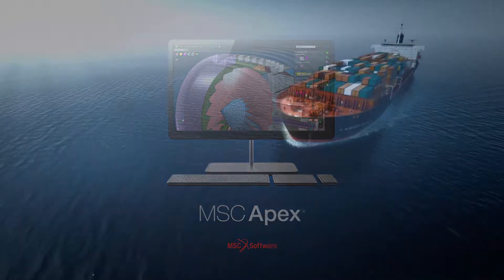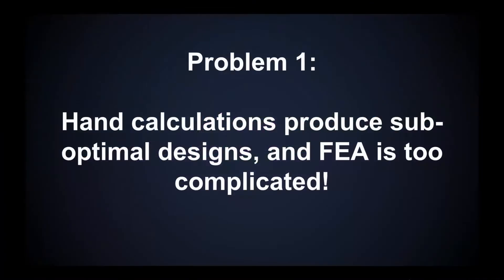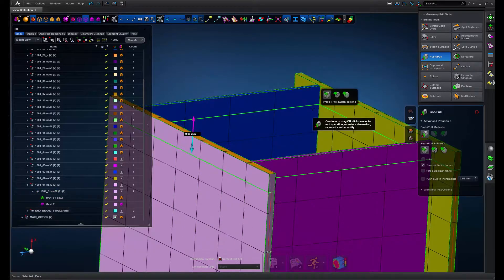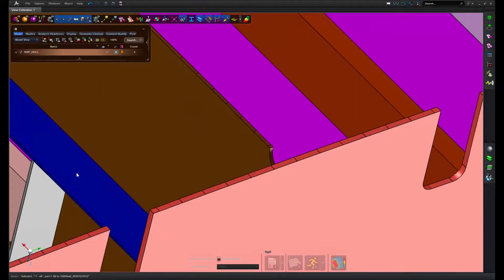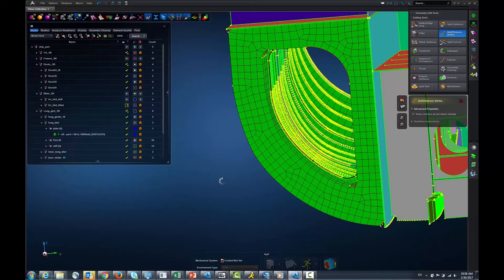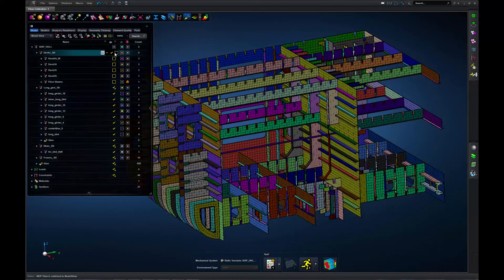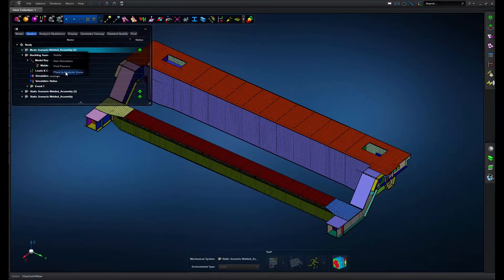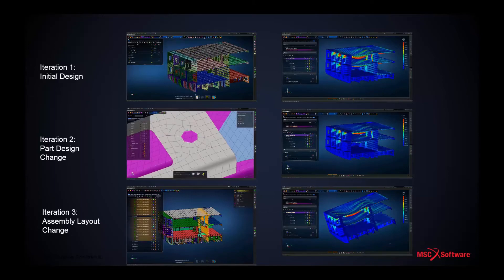MSC Apex for Large Fabricated Structures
MSC Apex- Unified CAE Environment for Virtual Product Development